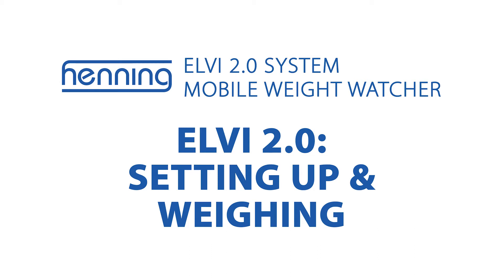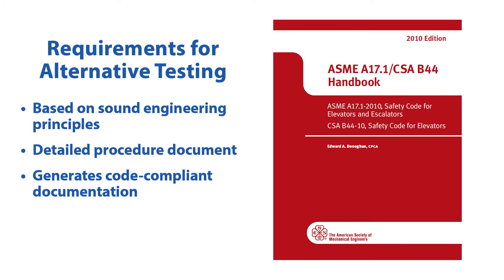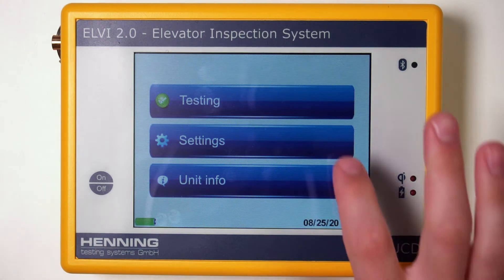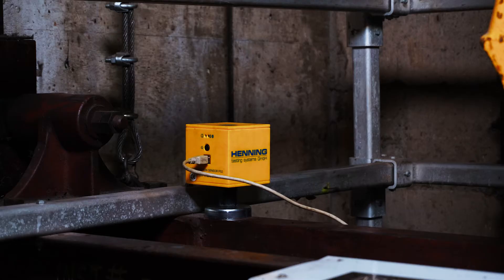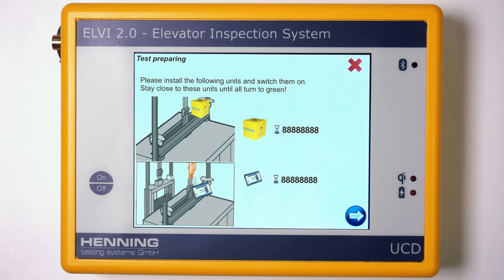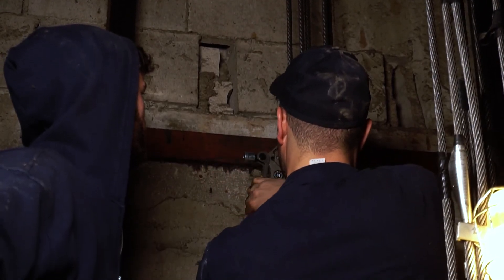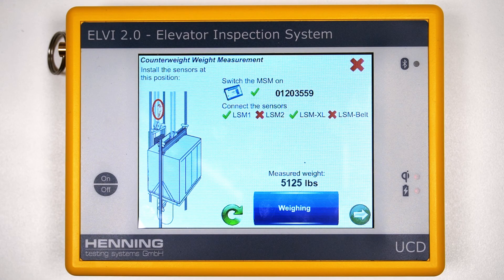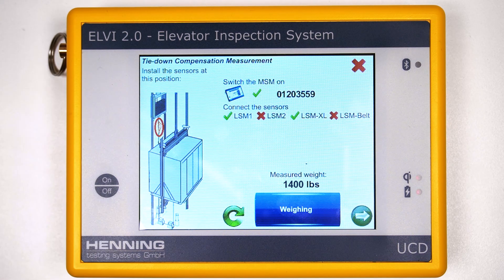ELVI 2.0 - Setting Up & Weighing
In this video, we describe the process of setting up the Henning devices for ELVI 2.0 testing and executing weighing procedures.